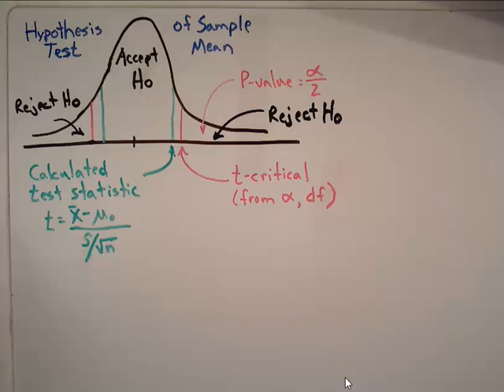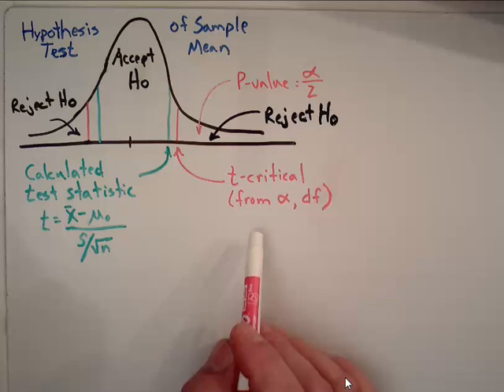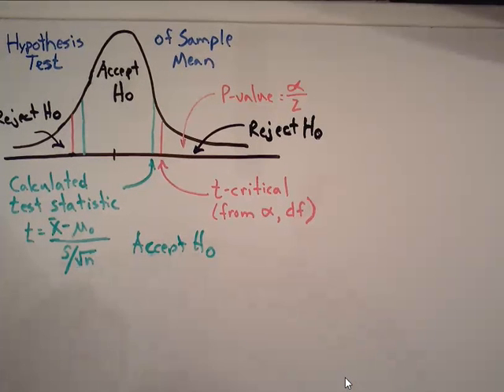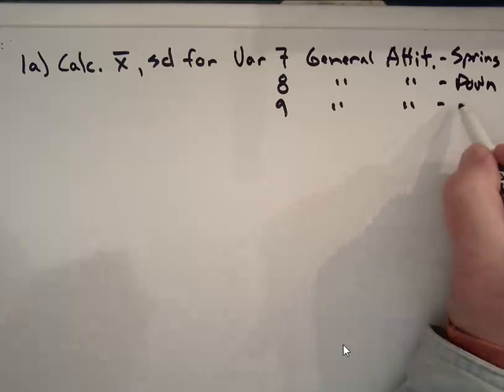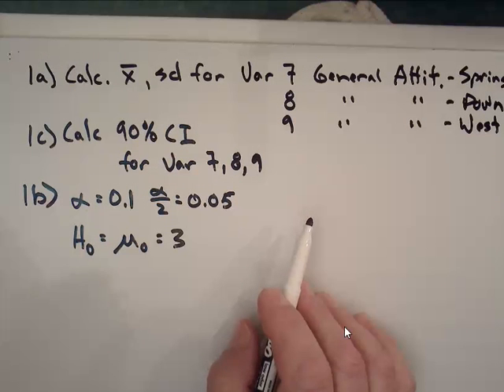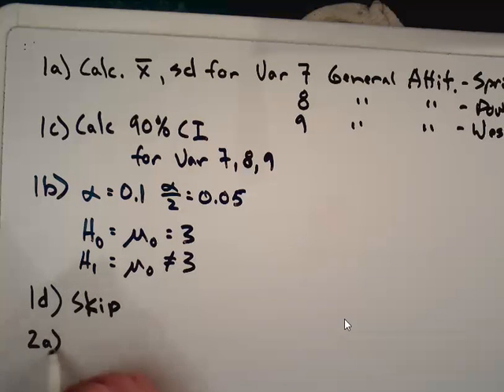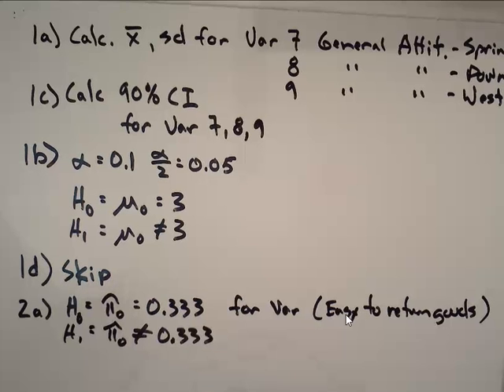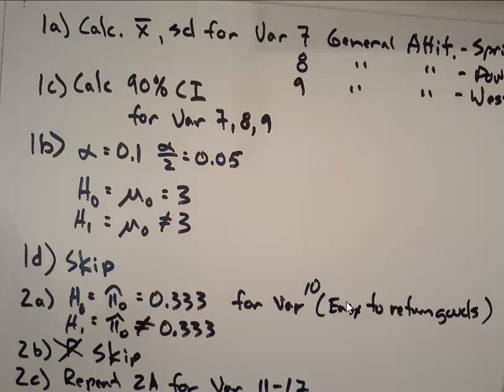MTH156 CT7: Hypothesis Testing Part A